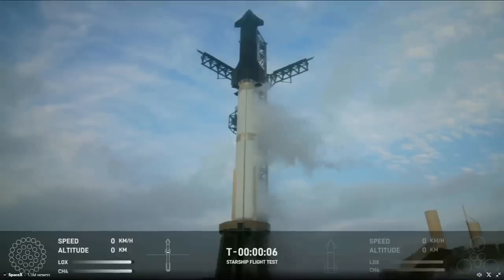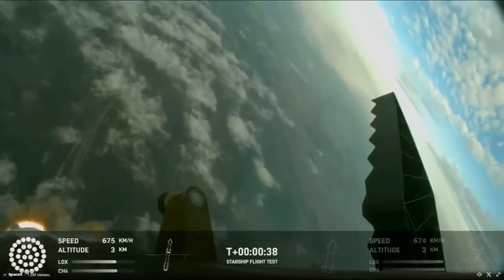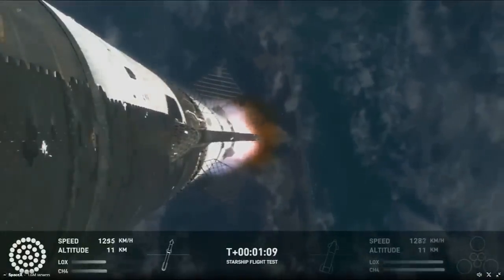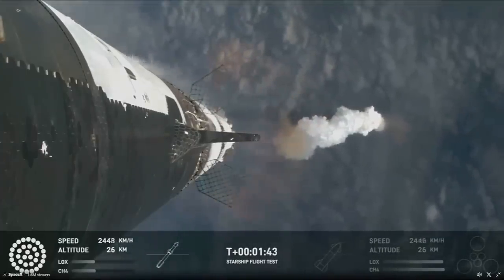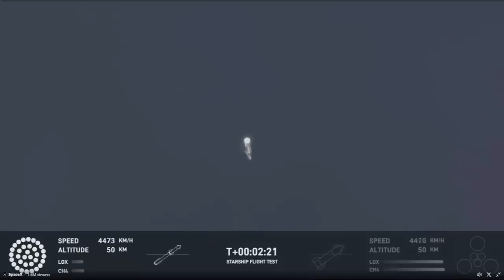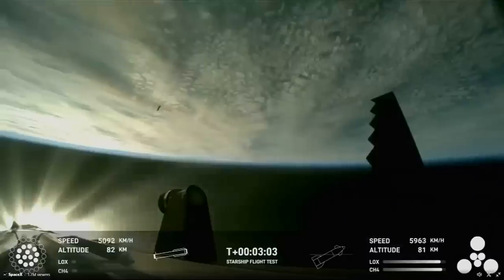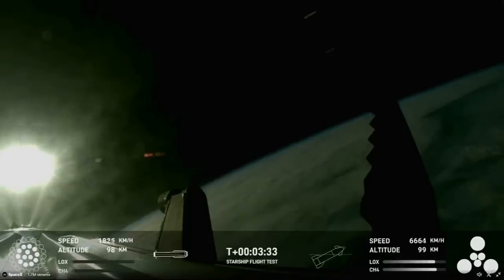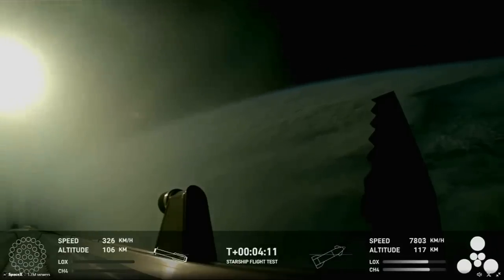SpaceX launches Starship rocket in 3rd test flight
Starship 3 launched at 8:25 a.m. CT Thursday morning. By 8:34 a.m. the rocket's Raptor engine burn was complete and Starship entered a coast phase.